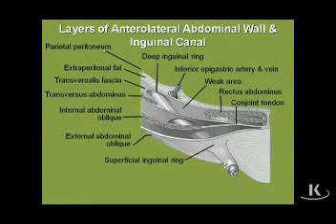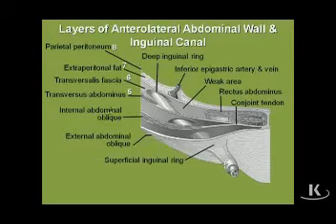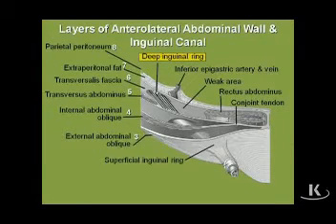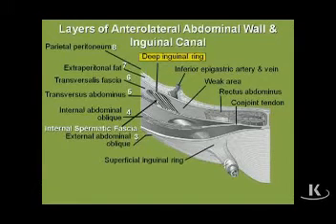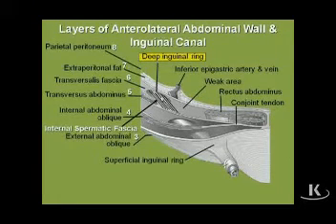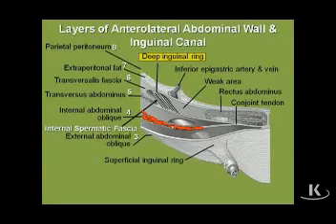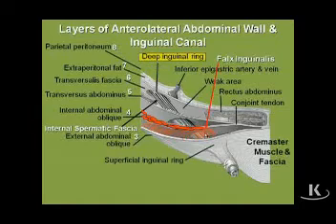Layers of Anterolateral Abdominal wall & Inguinal canal | CHAPTER#3- ABDOMEN, PELVIS & PERINEUM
Layers of Anterolateral Abdominal wall & Inguinal canal